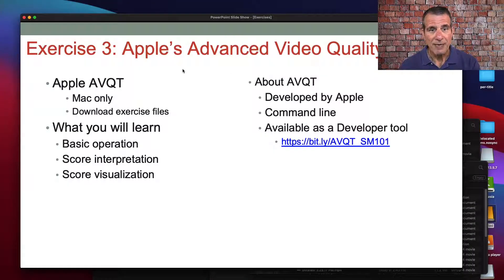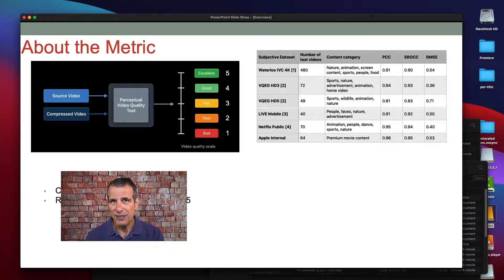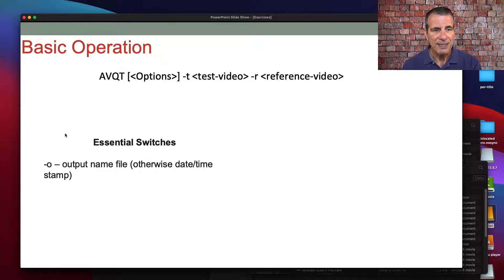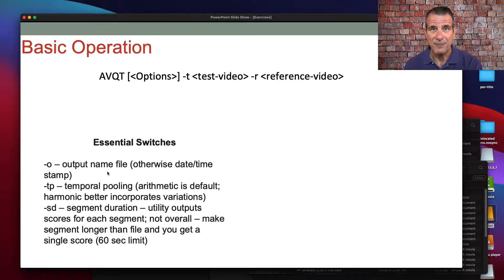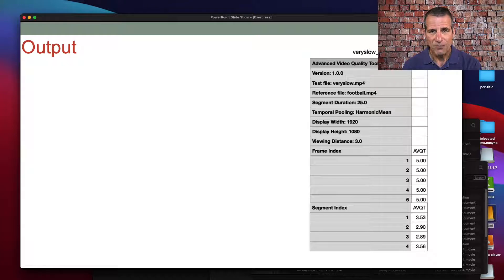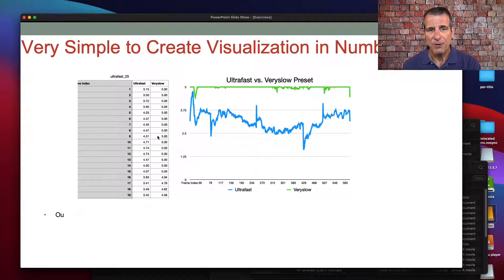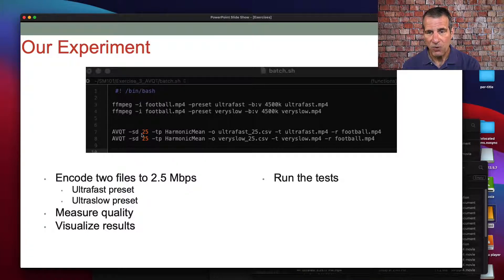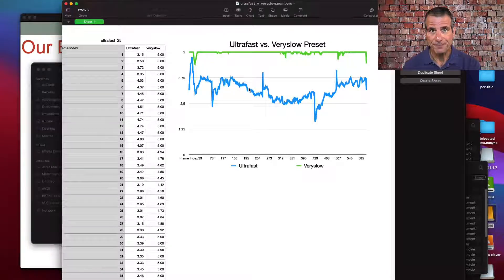How to Use Apple's Advanced Video Quality Tool (AVQT)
This lesson introduces you to the new Apple Advanced Video Quality Tool (AVQT) a command-line utility and full-reference quality metric that competes with VMAF, SSIMPLUS, PSNR, and others (though SSIMPLUS has a no-reference metric as well).

In this lesson, you'll see how AVQT correlates with subjective ratings, learn how it works, explore its options, and view operation. You can download

In another lesson, I'll compare scores with VMAF as a gauge of how the two metrics compare.